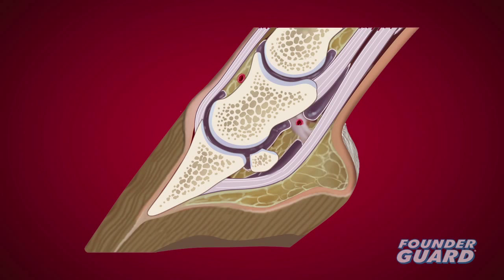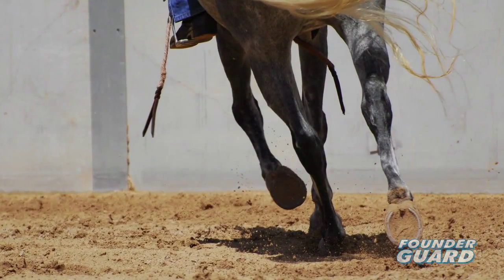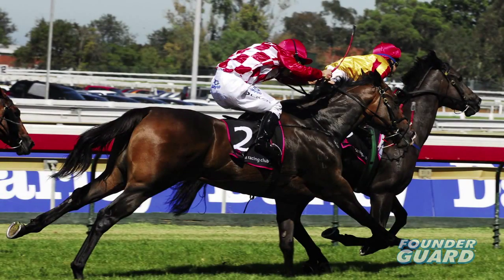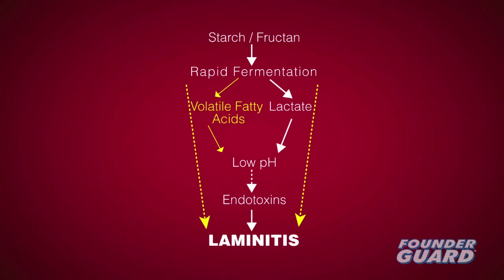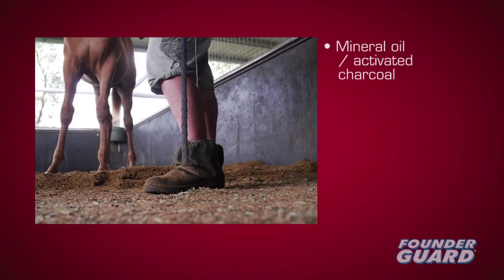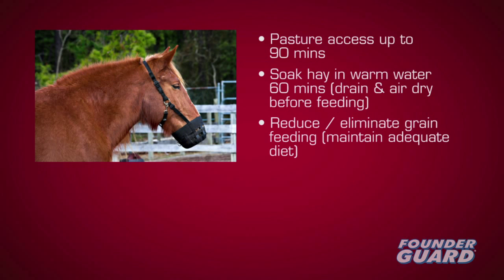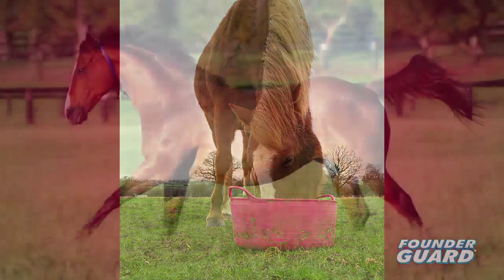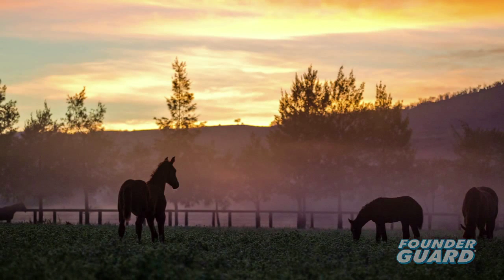Laminitis & Founder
Learn more about laminitis and founder, the causes, symptoms, treatment and prevention of laminitis in horses.